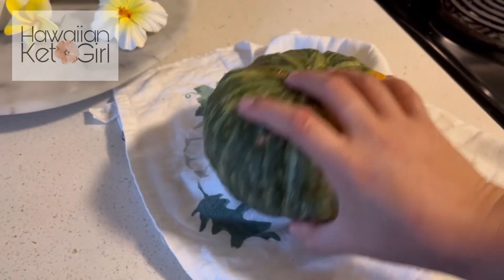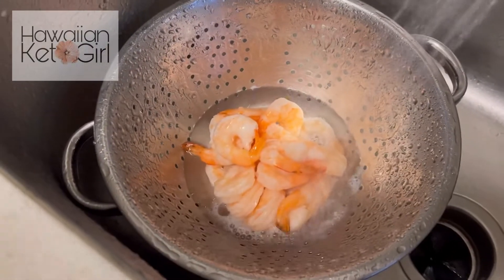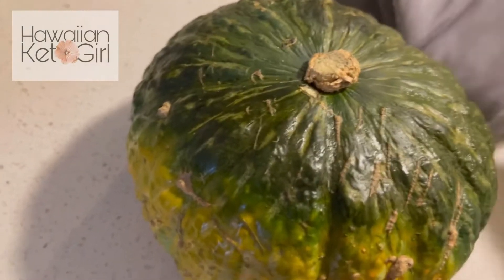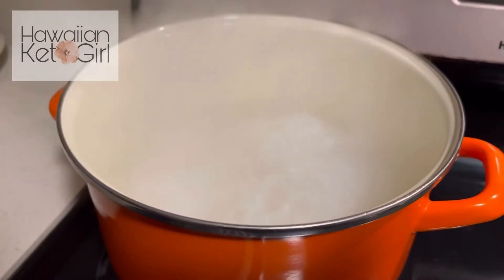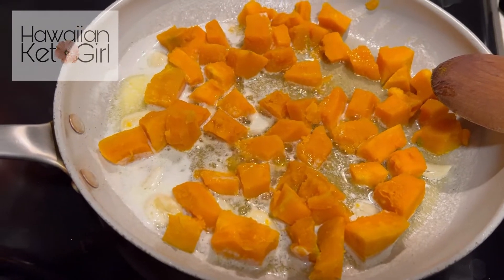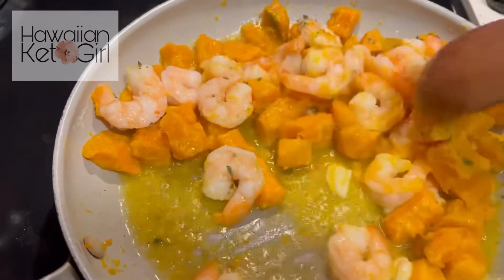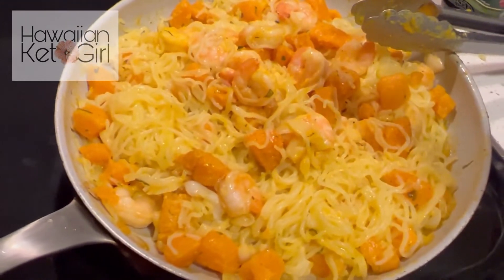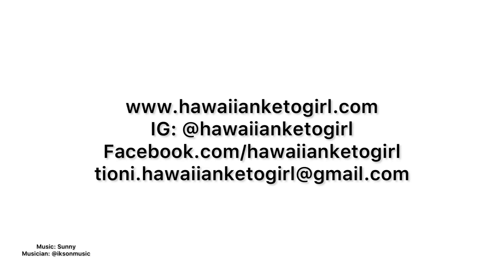Kabocha Shrimp Scampi (Keto Friendly Pasta)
@hawaiisfoodieking shared a non-keto version of this by @kapakahigrindz and if you have been following my youtube channel/socials for a while, then you know my love for kabocha, so I naturally had to ketofy this!! Hope you enjoy my version!  Mahalo to the original creators for the inspiration.

Facebook.com/hawaiianketogirl